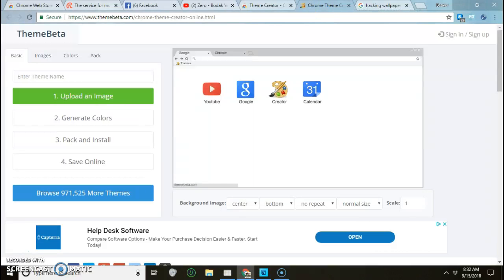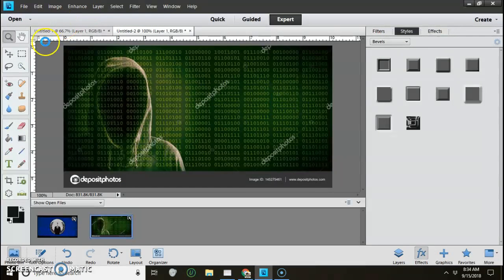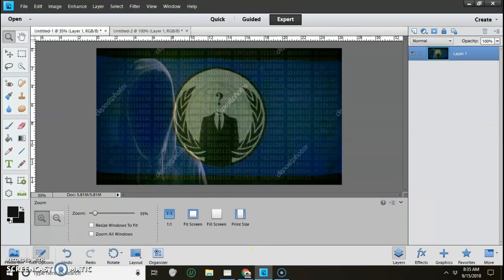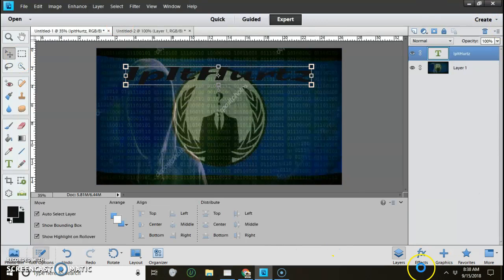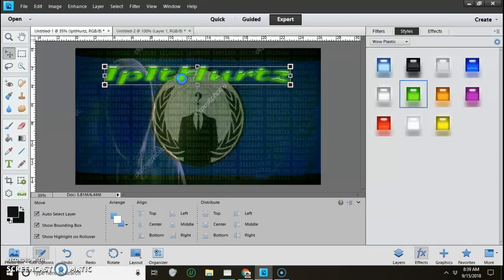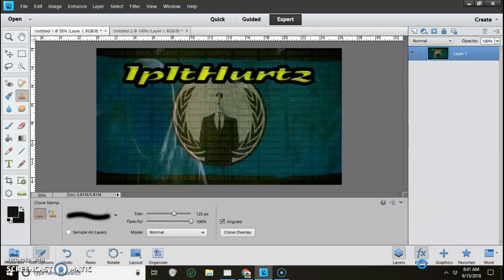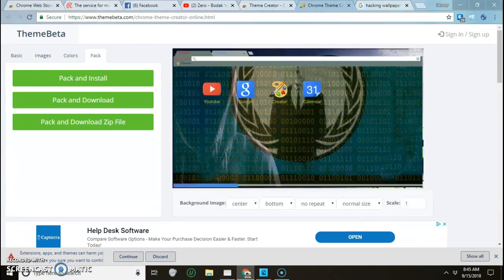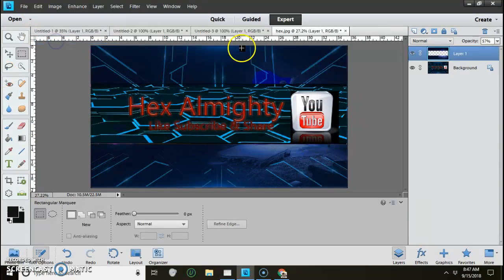HOW TO MAKE A CHOME THEME AND YT ART\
USING PHOTOSHOP I MAKE A CUSTOM THEME AND SHOW HOW TO DO YT CHANNEL ART